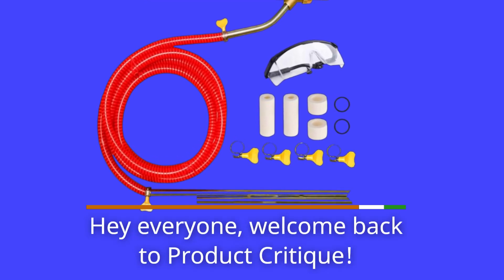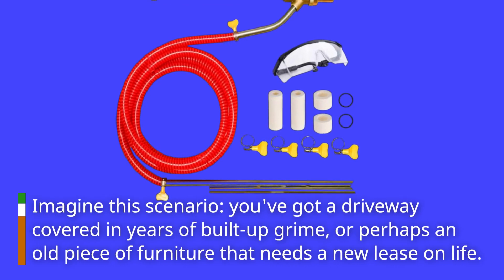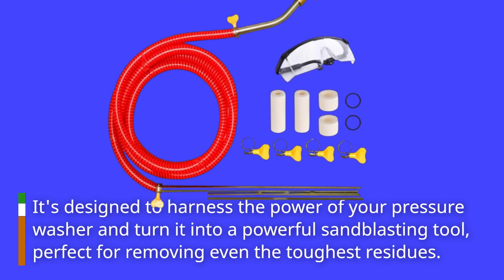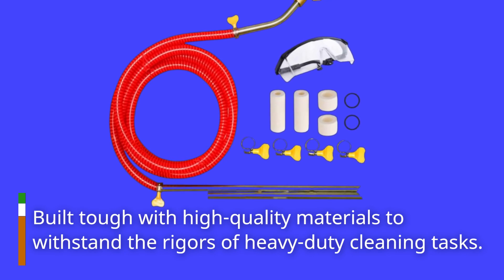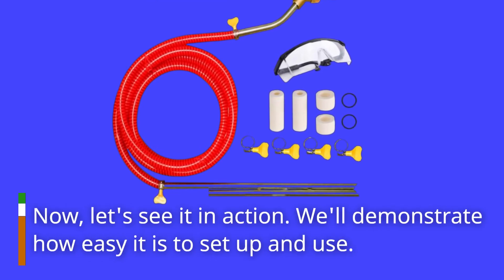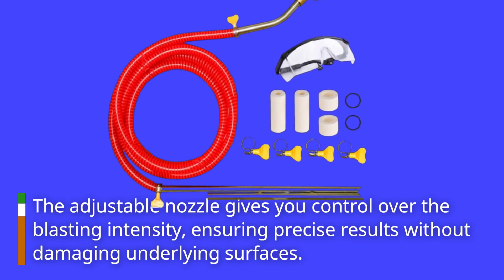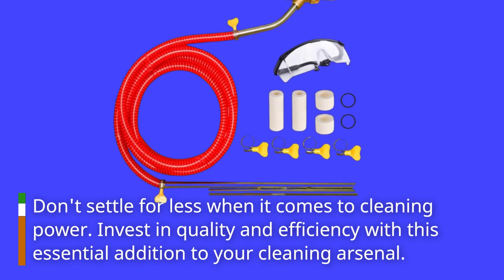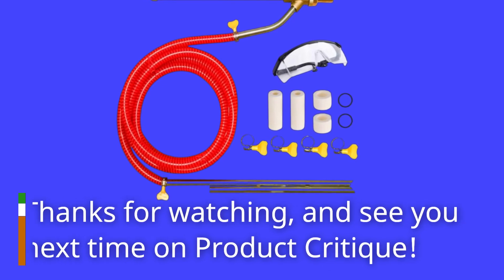💦 Selkie Pressure Washer Sandblasting Kit | Best Power Washer Sandblaster Kit 🧼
Amazon Product Name : Selkie Pressure Washer Sandblasting Kit

Welcome to our review of the Best Power Washer Sandblaster Kit! In this video, we dive into the features and benefits of this powerful tool that enhances your pressure washing experience. The Best Power Washer Sandblaster Kit is designed to tackle tough cleaning tasks, making it perfect for removing rust, paint, and heavy grime from various surfaces. We’ll discuss how to use the kit effectively, its compatibility with different pressure washers, and tips for achieving the best results!